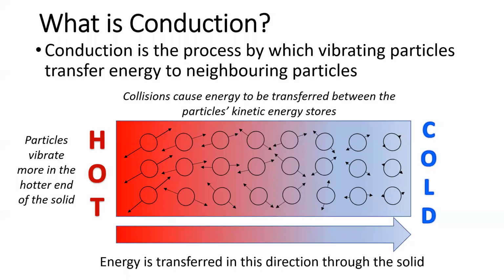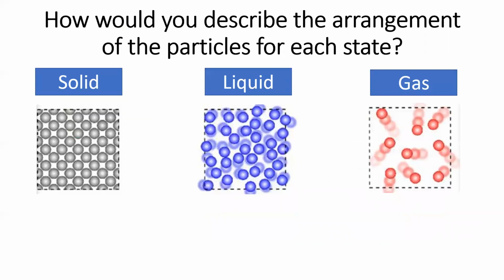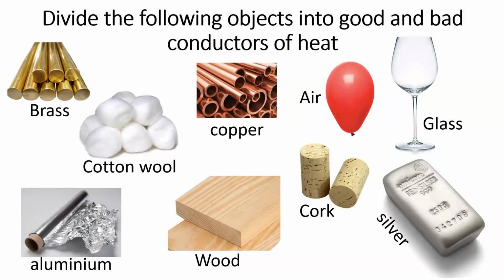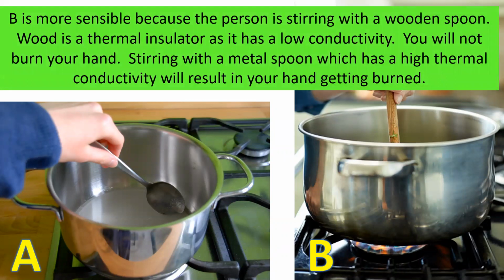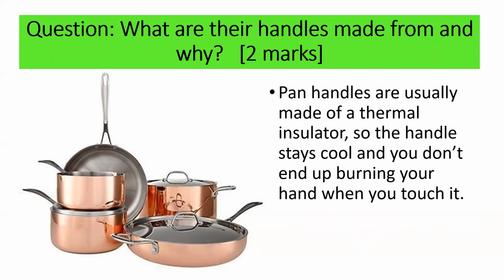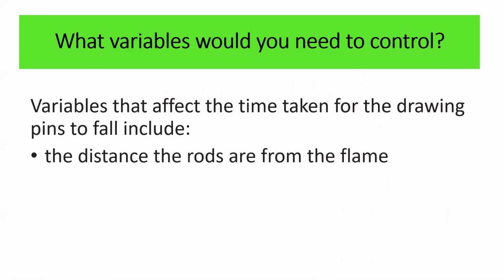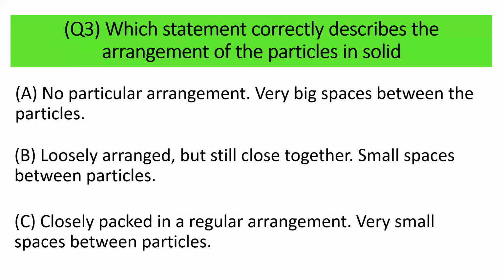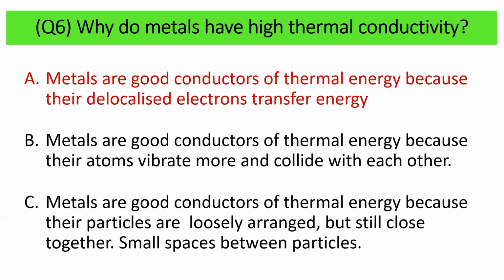GCSE Science (Physics): Conduction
This video will help students to understand how heat energy is transferred by conduction.  I provide examples of good thermal conductors and insulators.  I explain how conduction works with diagrams.  I explain the term thermal conductivity and why metals have high thermal conductivity.  There is a quiz to check your understanding.